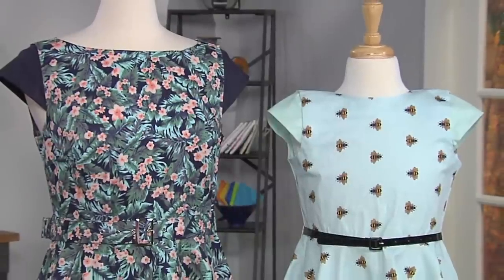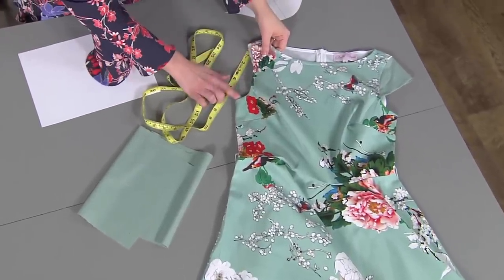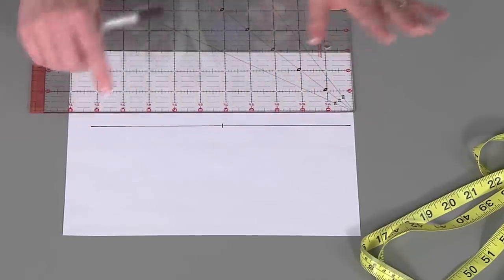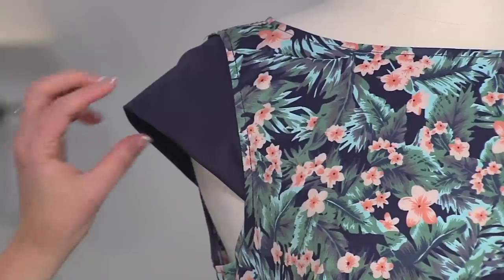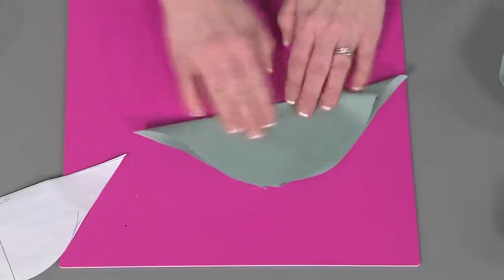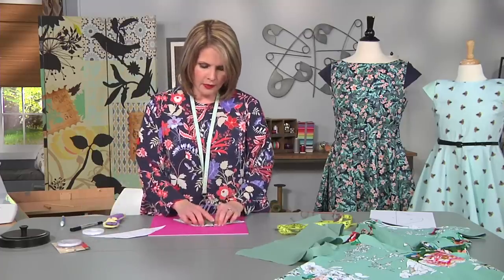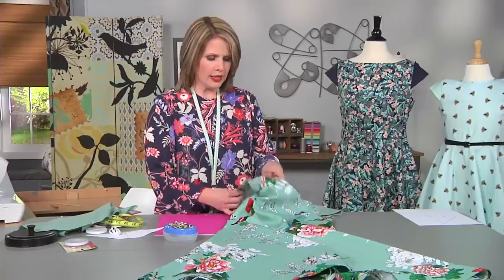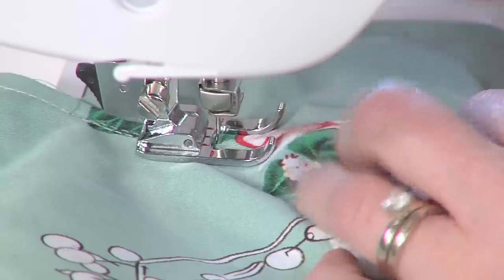Learn how add cap sleeves to any top or dress on It’s Sew Easy with Caroline Critchfield (1705-2)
Caroline Critchfield has a technique for adding cap sleeves to any top or dress, perfect for when you need a little extra cover. She uses a Brother sewing machine to stitch her project. You’ll find more apparel ideas like this on It’s Sew Easy.